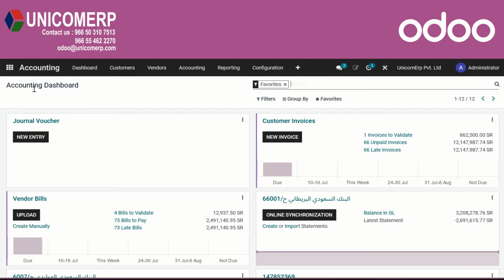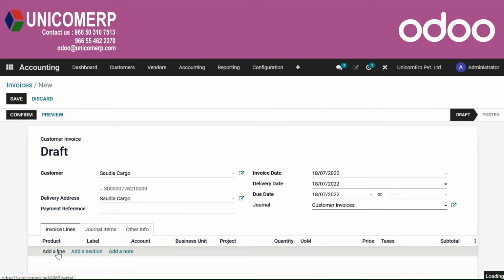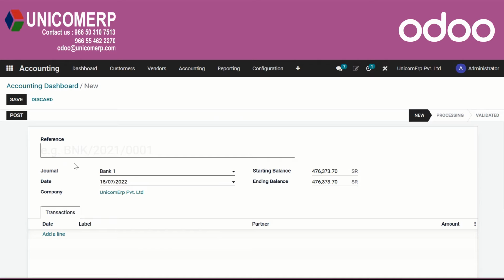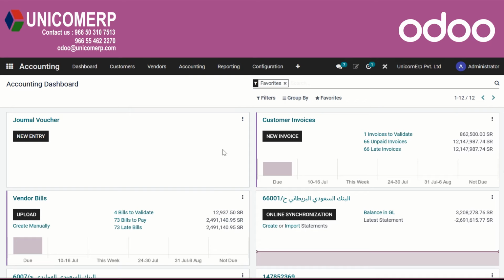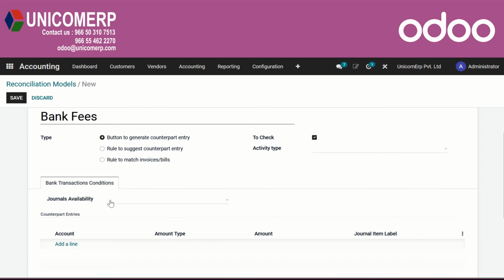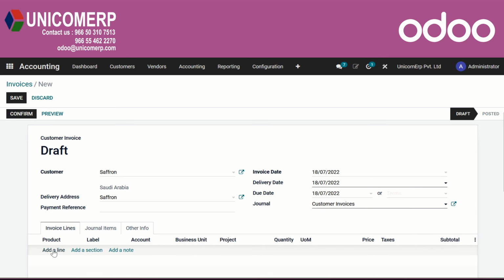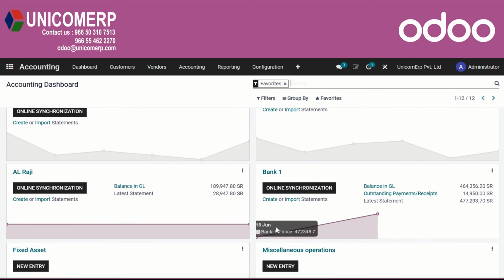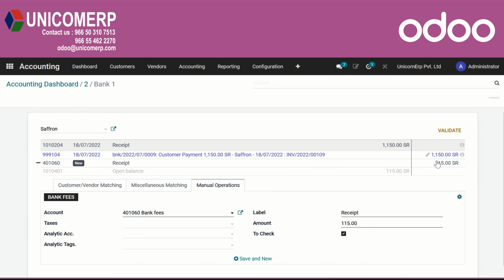1001080001- Odoo 15 Functional Training - Accounting - Reconciliations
Reconciliation is the process of matching an organization’s bank records with Account statements created. It is always a difficult task to match the bank records with account statements and it may result in several errors while analyzing manually. The Odoo 15 has made the Reconciliation process much easier to perform. In this video we are going to deal with the reconciliation process and reconciliation models in Odoo 15.